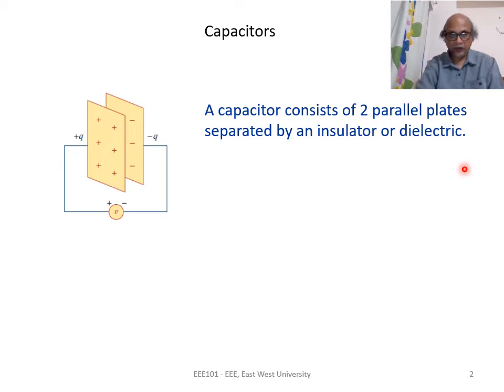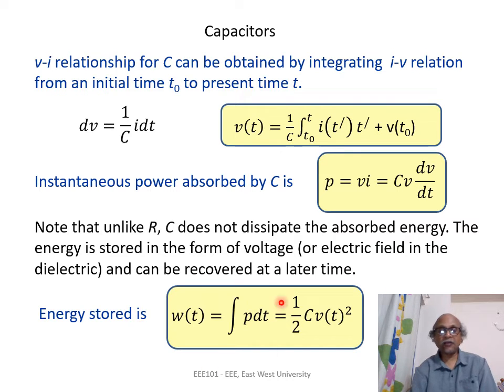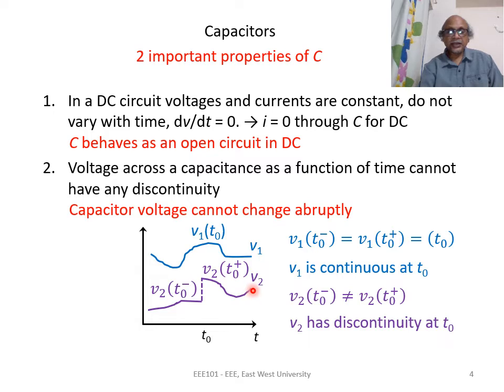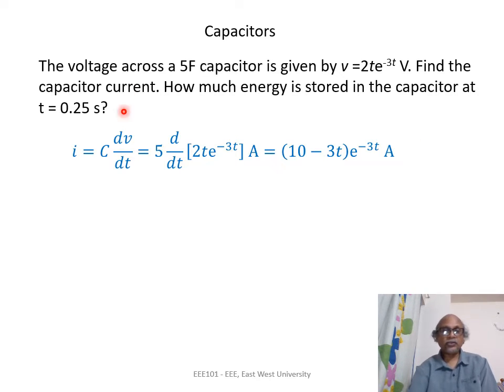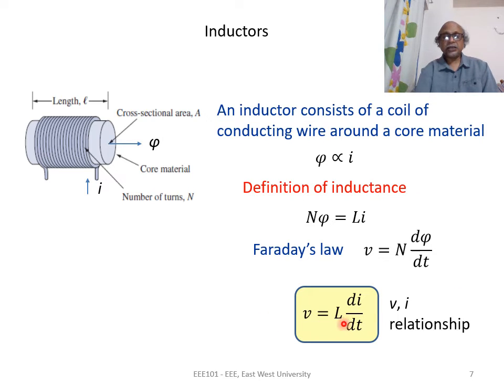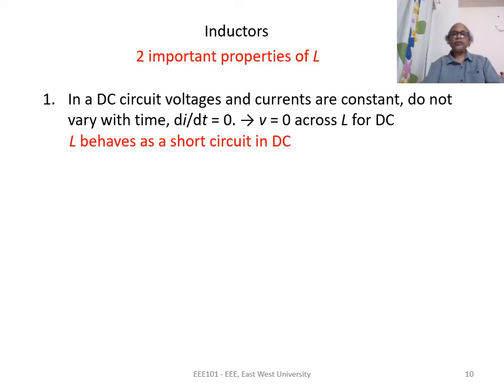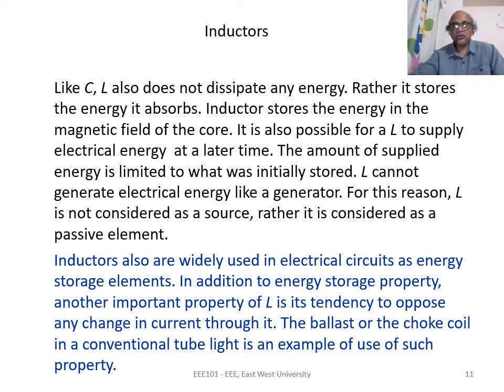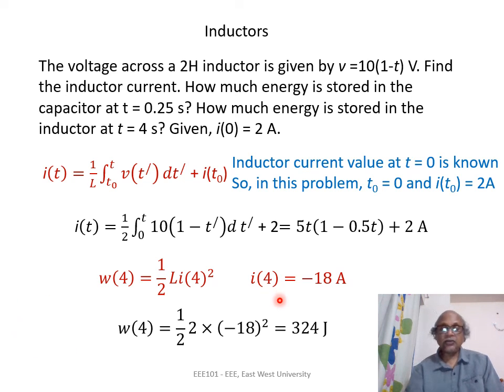15 Capacitor and Inductor